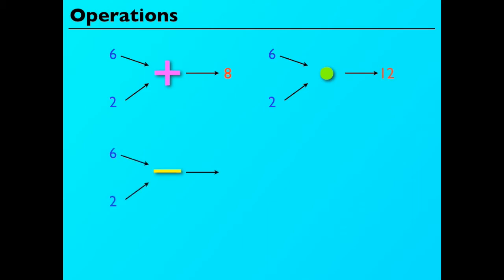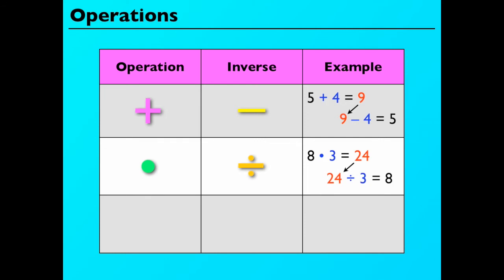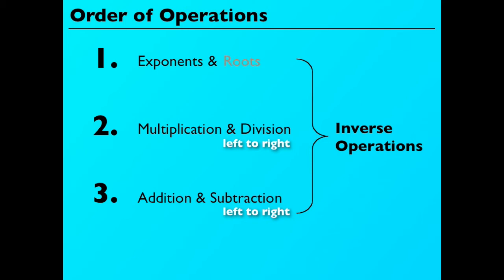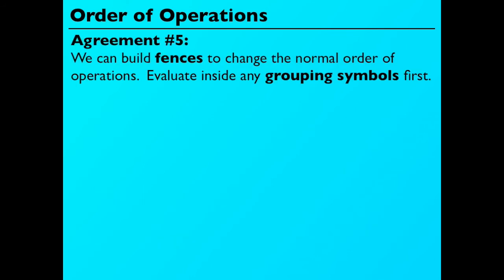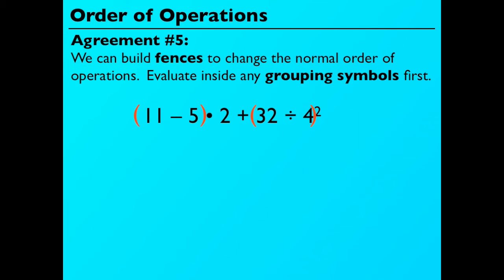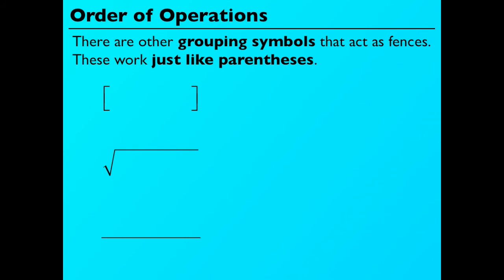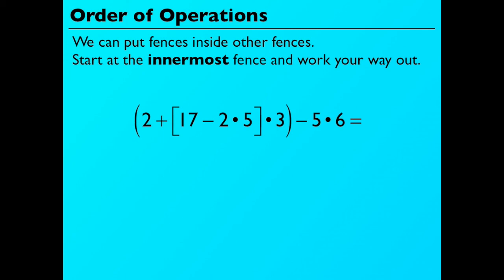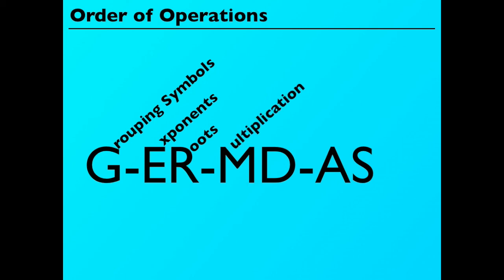Order of Operations - Part 2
PashTutoring's Algebra Bootcamp: 1-5 Order of Operations - Part 2

In this lesson, students will be able to:
   - simplify "hard" expressions using the order of operations
   - use the acronym GERMDAS to remember the order of operations

PashTutoring's Algebra Bootcamp is the best way for students to prepare for Algebra 1. The course reviews Pre-Algebra topics --- such as evaluating and simplifying expressions, solving equations, unit rates, and linear graphs --- necessary for success in high school math.

PashTutoring provides individualized, focused math instruction for high school students struggling in math. I focus my instruction on three core competencies needed to succeed in math:

- Mathematical fluency.
- Conceptual learning.

At PashTutoring all tutoring is done with me, Mr. Pash. After experimenting with a few different 1-1 tutoring methods, I've found our online system to be both the most convenient and effective. We use cool technology such as writing tablets (which I'll provide for free) and an online whiteboard to communicate.